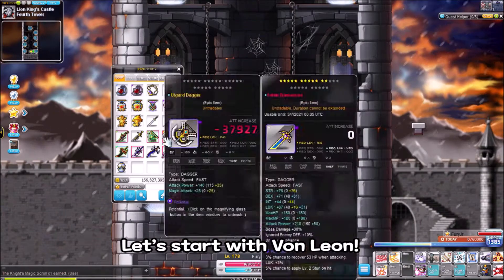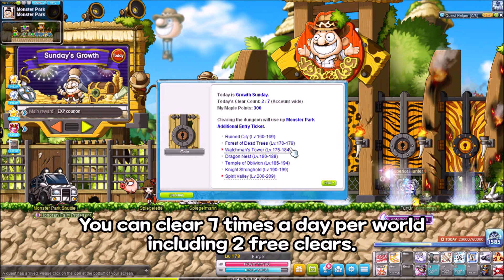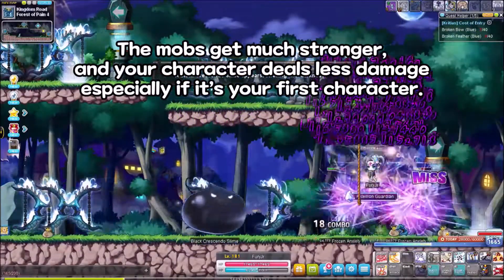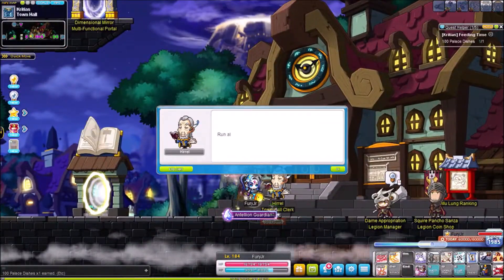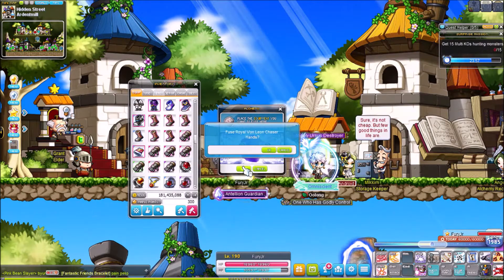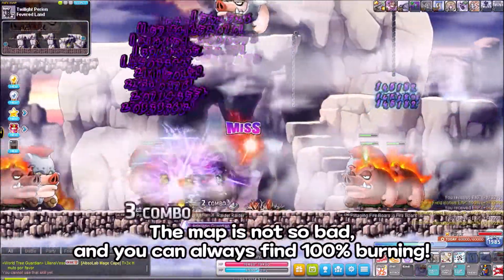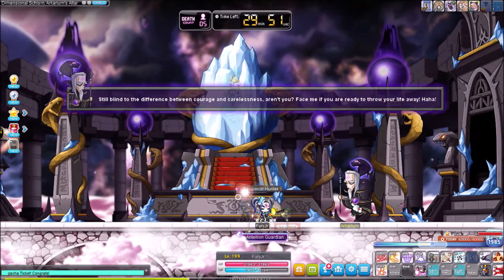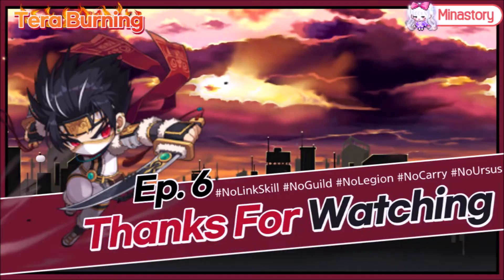[Maplestory] Reboot Solo Tera Burning Dual Blade Diary - Ep.6) Kritias / Twilight Perion / Bossing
Hi Maplers~
I prepared a Solo Tera Burning Challenge video!
It's a 10-day challenge towards Easy Cygnus and Hard Hilla without link skills, guild, legion, carry, and Ursus & maple tour.

[Tracks that I took from previous video's comments]
1. Missing You (Old Ellinia - Slime Tree)
2. Queen's Garden (Ereve)
3. Snow Village (El Nath)
4. A Place Where Life Begins (Esfera)
5. Cygnus Garden (Boss Cygnus)
6. Shattered Time / Clock Tower of Nightmare (Lacheln - Nightmare Clocktower)
7. When the Morning Comes (Ellinia)